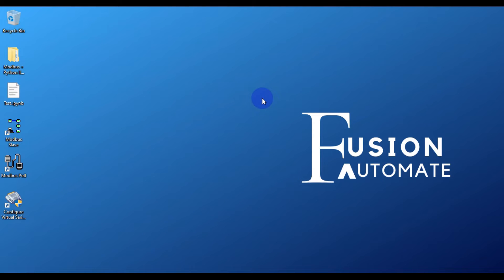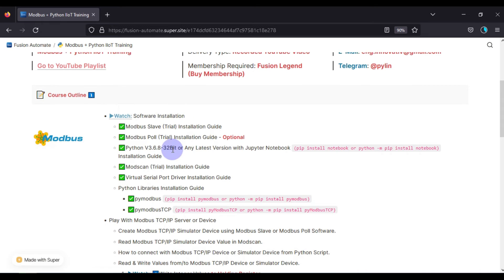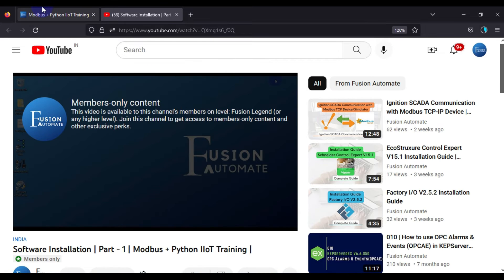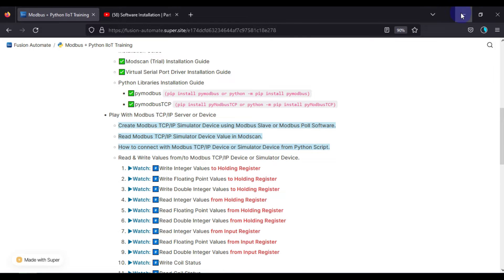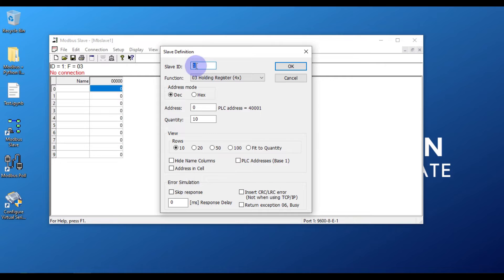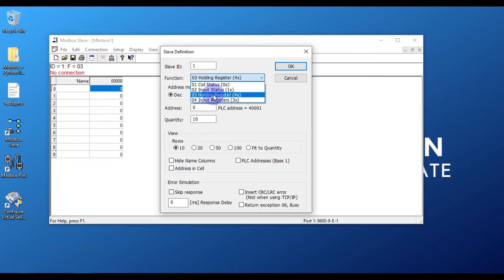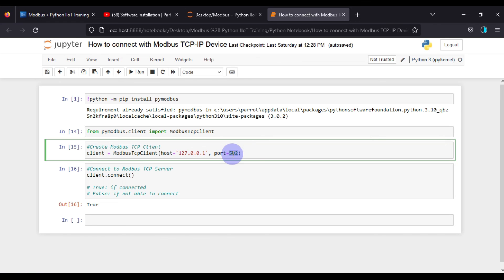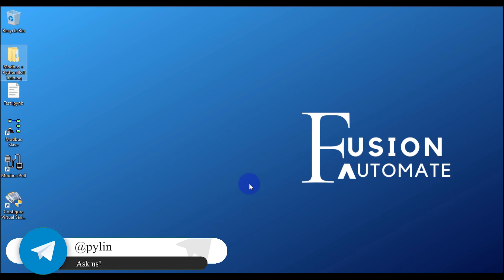Play with Modbus TCP/IP Simulator/Device | Part - 2 | Modbus + Python IIoT Training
🔴Play With Modbus TCP/IP Server or Device
✔️Create Modbus TCP/IP Simulator Device using Modbus Slave or Modbus Poll Software.
✔️Read Modbus TCP/IP Simulator Device Value in Modscan.
✔️[Modbus Python Client]How to connect with Modbus TCP/IP Device or Simulator Device from Python Script.

Minimal Legacy Code
2️⃣💲Modbus TCP-IP to SQLite Data Logging using Python:

Data Logger
📢Modbus TCP/IP Device Data-logging to SQLite Database using Python:
📢Modbus TCP/IP Device Data-logging to MySQL Database using Python:
📢Modbus TCP/IP Device Data-logging to CSV File using Python:
📢Modbus Serial/RTU/RS485 Device Data-logging to MySQL Database using Python:
📢Modbus Serial/RTU/RS485 Device Data-logging to SQLite Database using Python
📢Modbus Serial/RTU/RS485 Device Data-logging to CSV File using Python

Protocol Converter
📢Modbus TCP/IP to MQTT Publisher in Python (JSON Payload)
📢Modbus TCP/IP to MQTT Publisher in Python (RAW Payload)